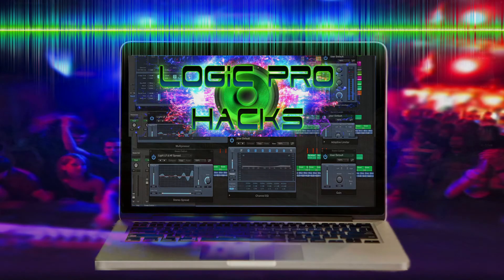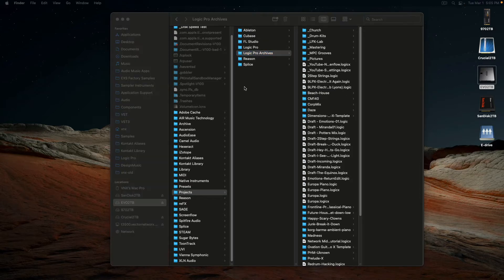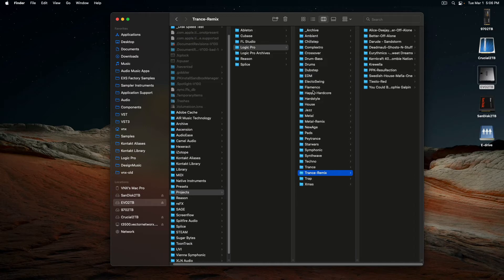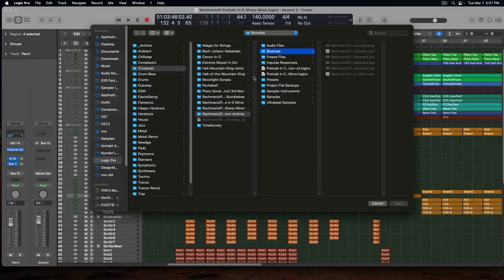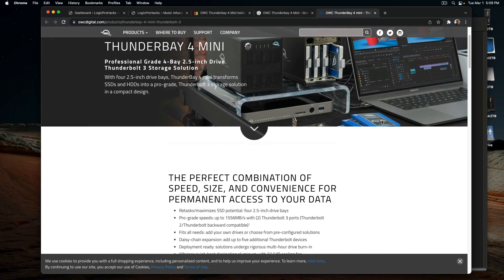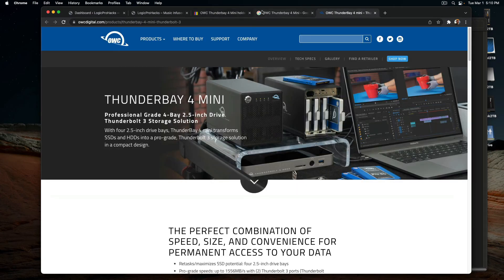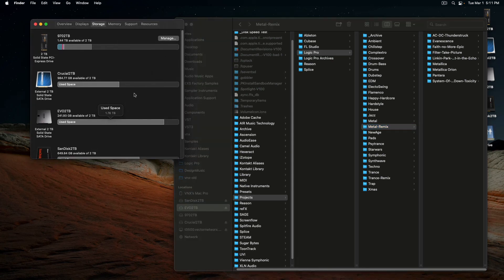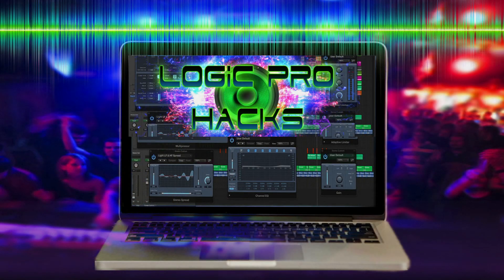Logic Pro X Project Organization Tips and Tricks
Short video on how I like to organize my Logic Pro project folders. I go in detail how why I like to use Genre as the category to organize by. Plus I show what hardware I'm using with my external SSD drives.